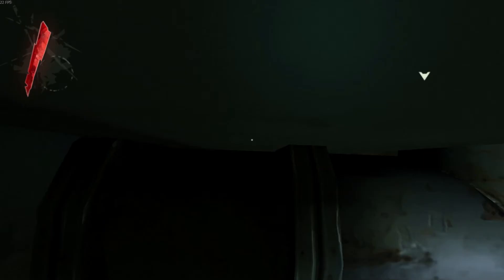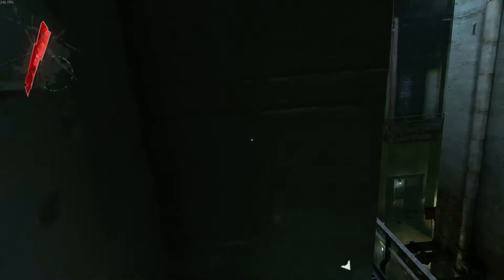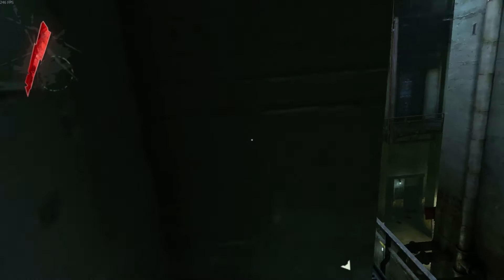State of the channel (Thank you)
TL;DW thanks for the subs, if you have ideas for videos you would like to see post a comment.